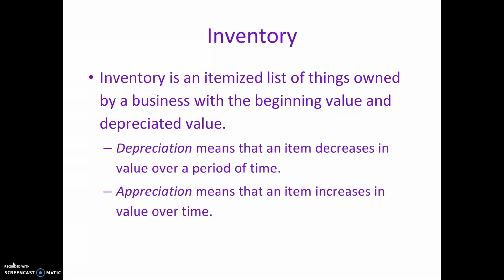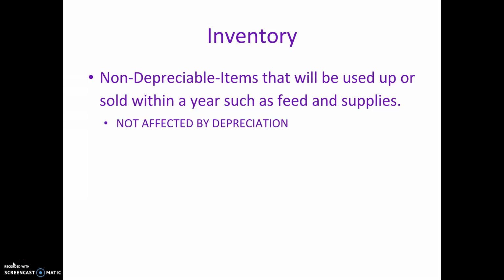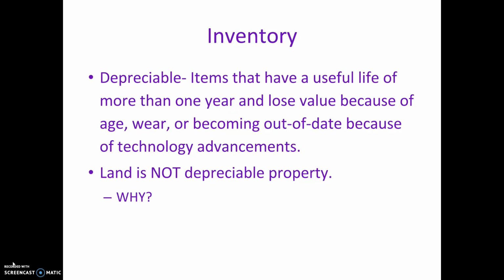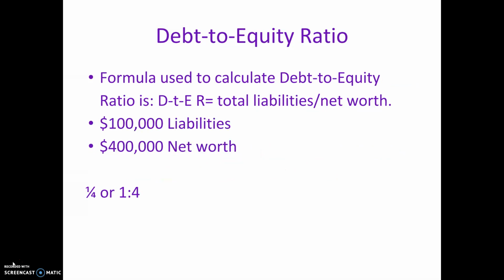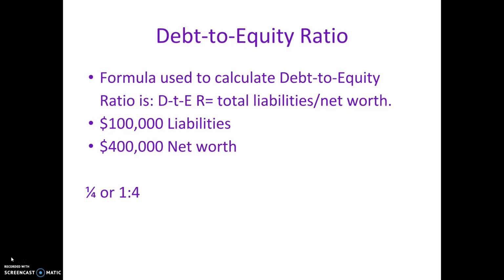2 02 Net Worth Part 2